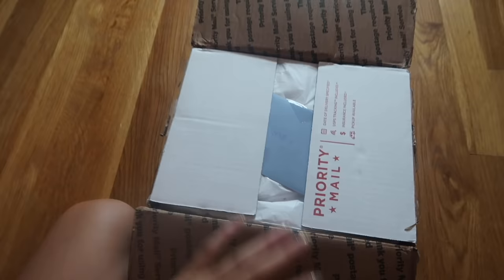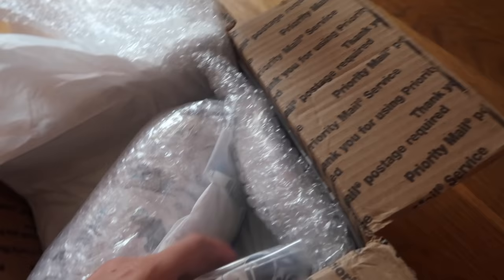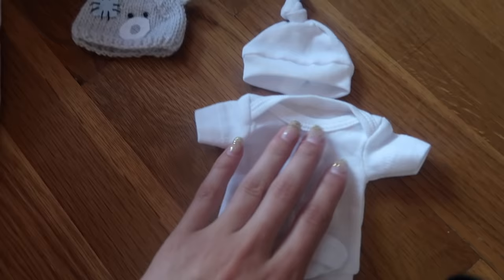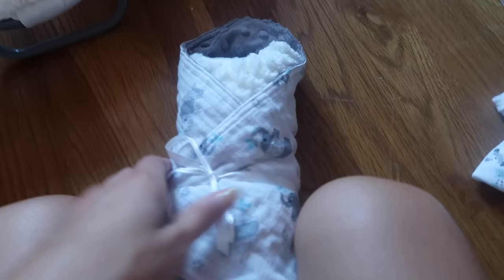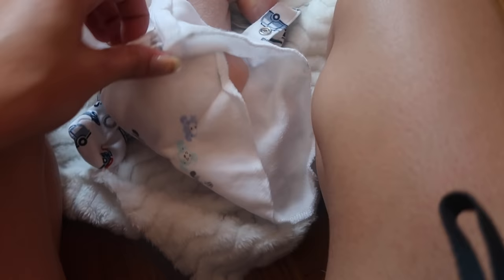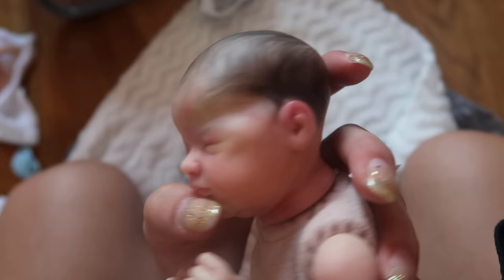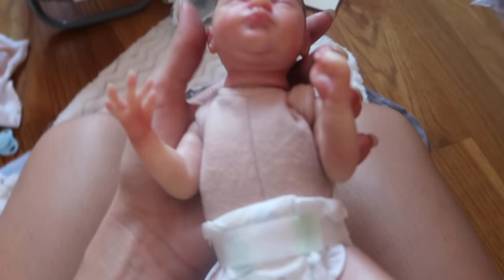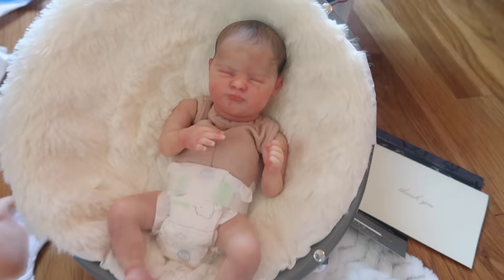Mini Reborn Baby Box Opening! He's So Tiny! | Kelli Maple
FAQ:
October 12
I will be a junior in high school (11th grade)
A mouse
What is your favorite color?
Blue
What is your favorite food?